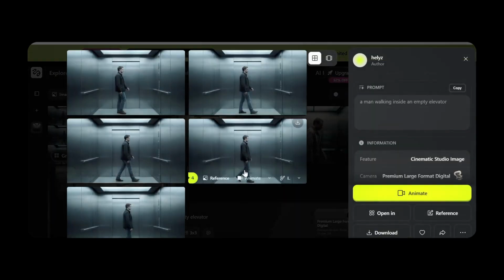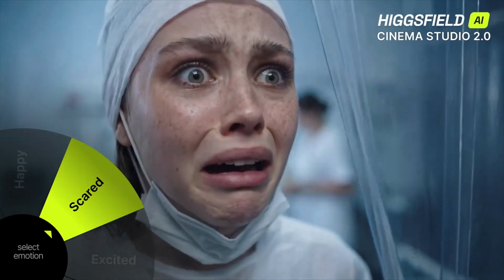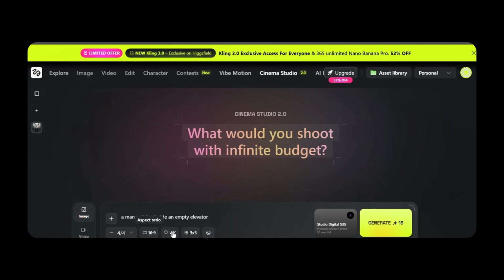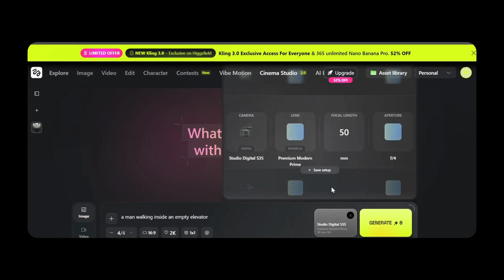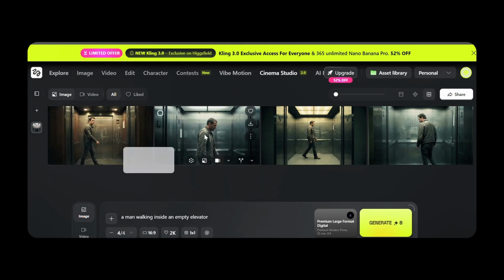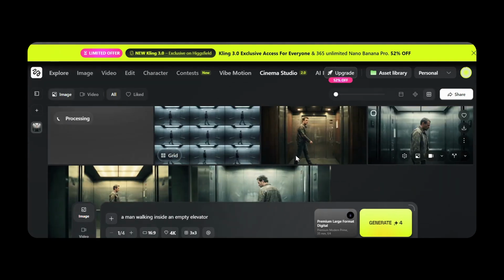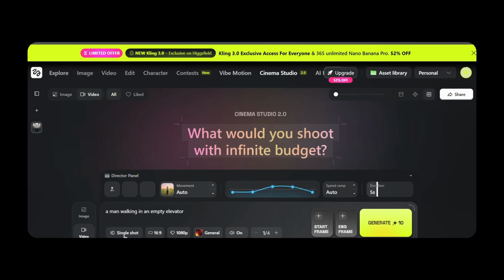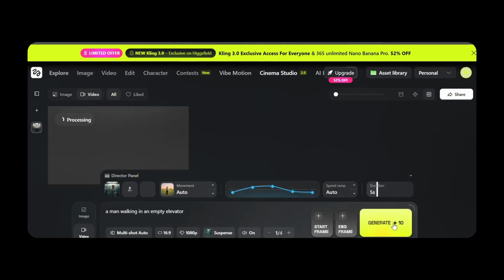Mastering Higgsfield Cinema Studio 2.0 for Beginners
Start creating your own cinematic AI films using the exact Cinema Studio workflow shown in this tutorial by accessing the platform here:

AI filmmaking just changed. In this video, I show you the complete workflow for creating cinematic AI videos using Cinema Studio 2.0 inside Higgsfield AI.

Learn how to move from image creation to cinematic video using one unified AI filmmaking workflow — including camera lens setup, grid image generation, 3D scene creation, character consistency, and multi-shot video generation with genre-based motion control.

This tutorial walks you through the exact process from prompt to finished cinematic AI video without complicated editing timelines.

0:00 Walk Inside Your AI Image & Control the Camera Like a Filmmaker
0:19 Major Advances: Full 3D Scene Control in AI Filmmaking
0:44 Grid Layouts & Instant Storyboard Variations
0:53 Cinematic Genres: Auto-Adjusting Motion & Pacing
1:01 Multi-Shot Sequences with Character Emotions
1:24 Complete Unified Workflow: Prompt to Cinematic Video
2:00 Accessing Cinema Studio 2.0 on Higgsfield AI
2:18 Image-to-Video: The Right Way to Start
2:35 Generating Your First Image
2:50 Selecting Variations & Aspect Ratio
3:16 Resolution & Grid Generation (1x1 to 4x4)
3:51 Real Filmmaking: Camera Lens & Focal Length Settings
4:40 Reviewing & Comparing Generated Images
5:18 Grid Storyboarding: Multiple Images in One Layout
5:54 Upscaling with Topaz AI Upscaler
6:10 Creating 12 Different Camera Angles from One Image
6:26 3D Scene Navigation: Walk Through Your Environment
6:59 Step 2: Director Panel & Motion Control
7:26 Speed Ramp Feature: Control Timing Before Rendering
7:48 Duration, Shot Types & Single vs Multi-Shot
8:34 Genre Selection: Automatically Changes Scene Behavior
8:57 Final Generation: Complete Cinematic Video